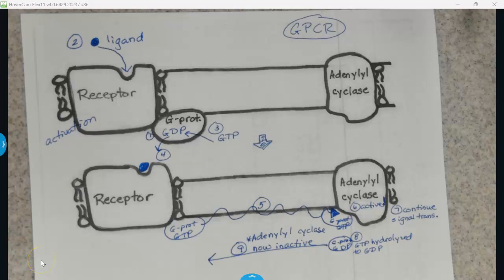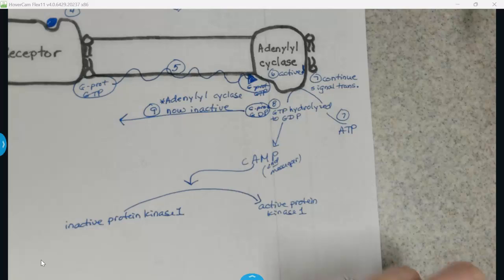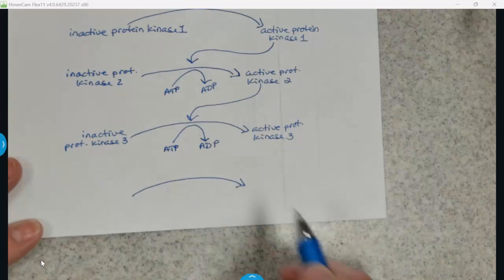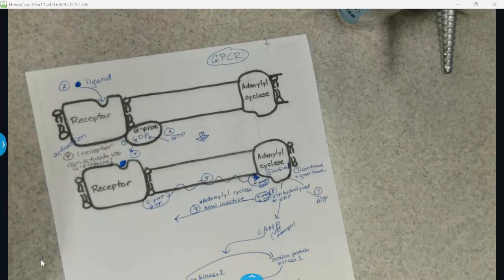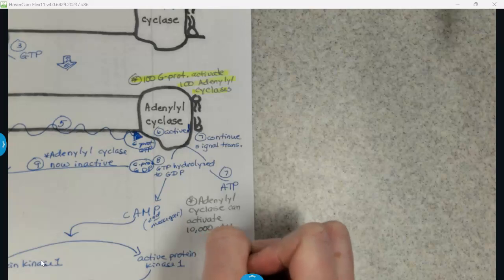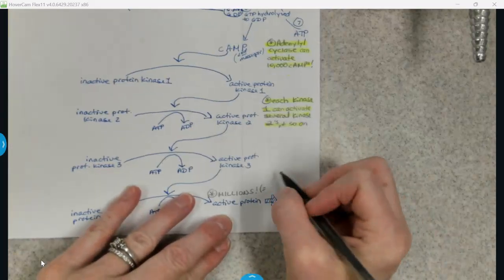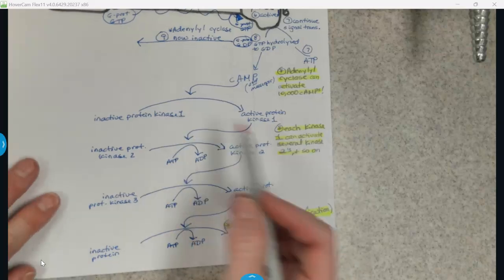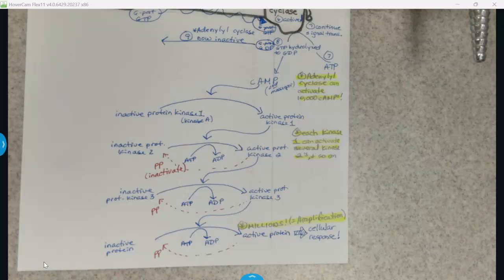Signal Transduction Drawing_Part 2